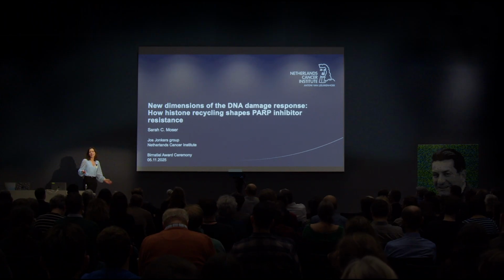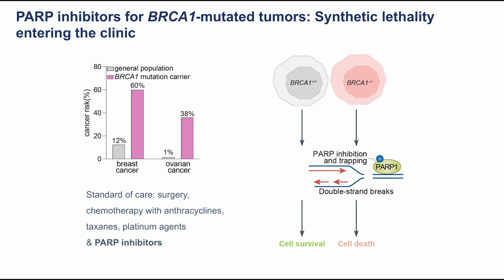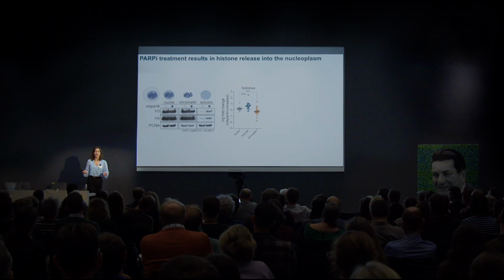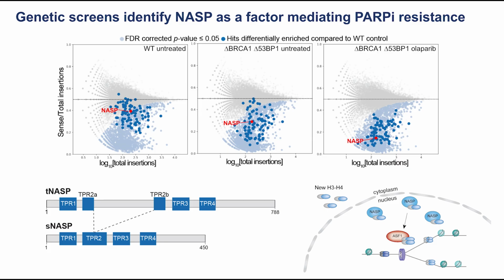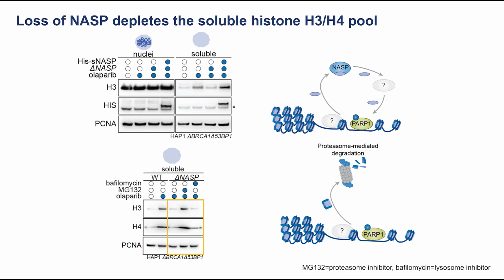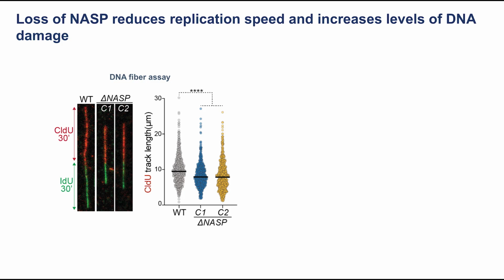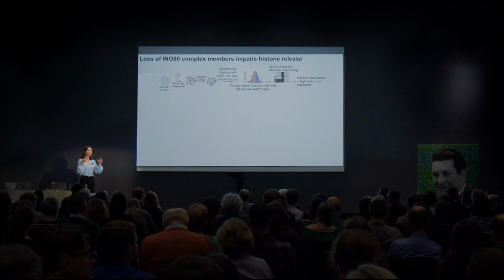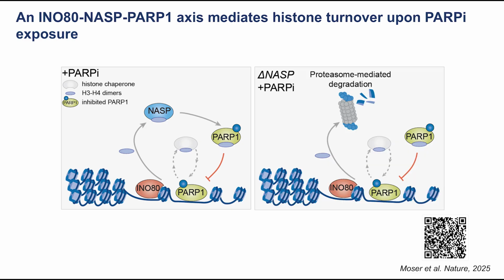Sarah Moser | Birnstiel Award 2025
“New dimensions of the DNA damage response: How Histone recycling shapes PARP inhibitor resistance”
Sarah Moser, Netherlands Cancer Institute (NKI)
Supervisor: Jos Jonkers

Mutations in the BRCA1 gene greatly increase the risk of breast and ovarian cancer by disabling homologous recombination (HR), a key DNA repair process that prevents the accumulation of mutations. Sarah Moser identified a previously uncharacterized protein, FIRRM, as an important player in HR. Cells lacking FIRRM are highly sensitive to chemotherapy and PARP inhibitors (PARPi), drugs commonly used to treat HR-deficient cancer, suggesting that testing for FIRRM mutations may help predict treatment success. She also discovered a new mechanism of therapy resistance. PARPi do not just damage DNA but also disturb DNA packaging by removing histones, the proteins that cover and organize our DNA. Blocking the recycling of these histones creates additional stress and kills tumour cells, even if they were previously resistant. Together, this work deepens our understanding of DNA repair and proposes new strategies to improve the treatment for HR-deficient cancers.

Sarah Moser studied food science and biotechnology at the University of Natural Resources and Life Sciences in Vienna (Austria), followed by molecular medicine at Erasmus University in Rotterdam (Netherlands). She then joined the Netherlands Cancer Institute in Amsterdam for her doctoral research with Jos Jonkers, supported by a prestigious Boehringer Ingelheim PhD Fellowship.